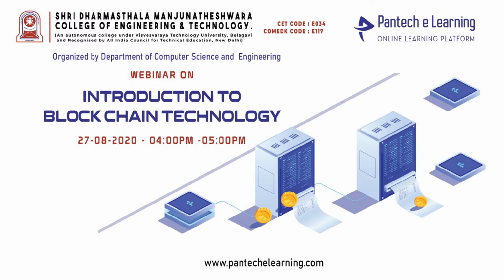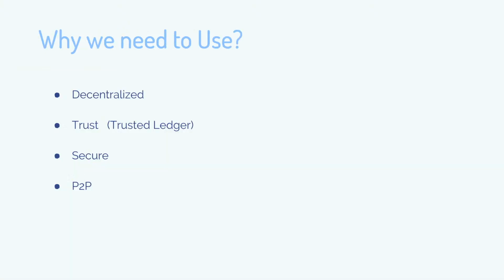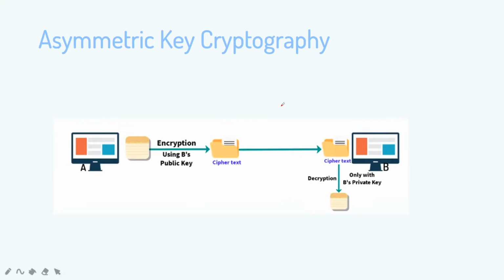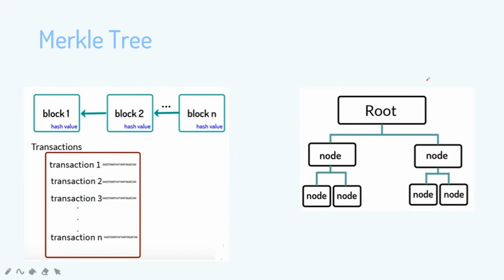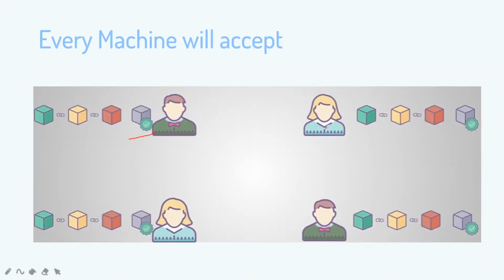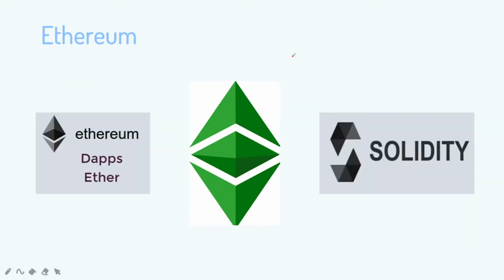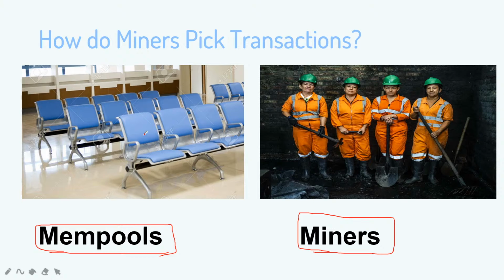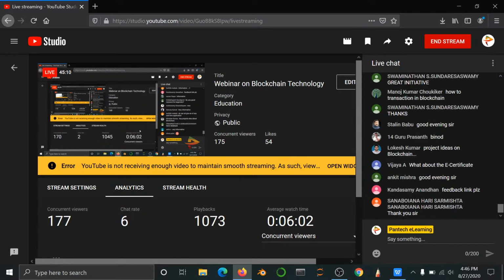Webinar on Blockchain Technology | SDM College of Engineering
Forthcoming Webinars:
WEBINAR ON COVID 19 OFFICE SECURITY SOCIAL DISTANCING USING OPENCV
Host By: Sree Narayana Gurukulam College of Engineering
Date: 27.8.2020 & Time: 7.00 PM to 8.00 PM
WEBINAR ON DATA ANALYTICS & CLOUD
Host By: Sri Manakula Vinayagar Institute of Technology
Date: 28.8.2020 & Time: 4.00 PM to 5.00 PM
WEBINAR ON BIG DATA ANALYTICS
Host By: SCSVMV University
Date: 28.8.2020 & Time: 7.00 PM to 8.00 PM

This form will be available till 7.00 PM and its mandatory for E Certificate